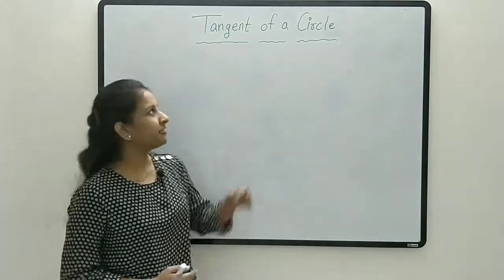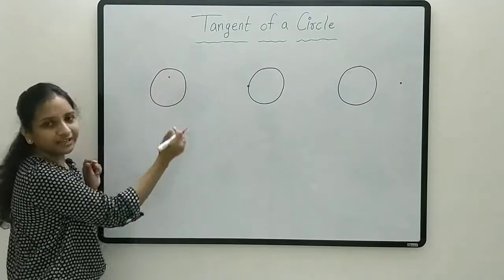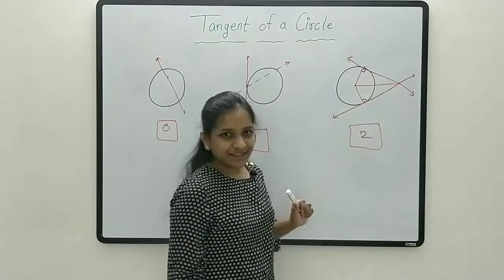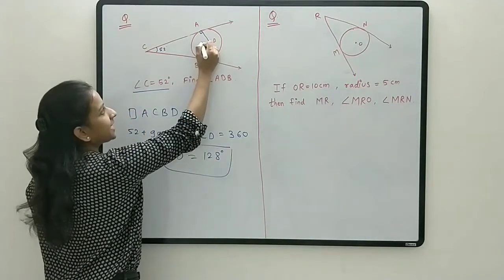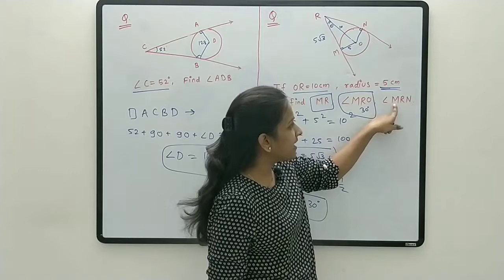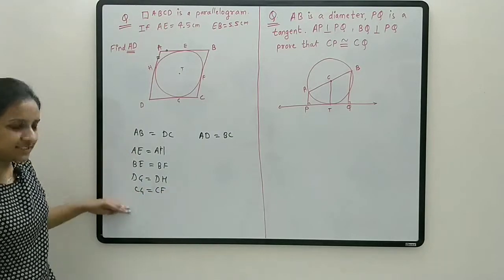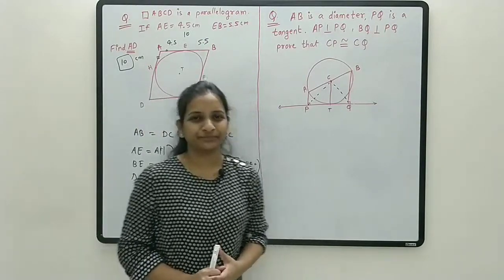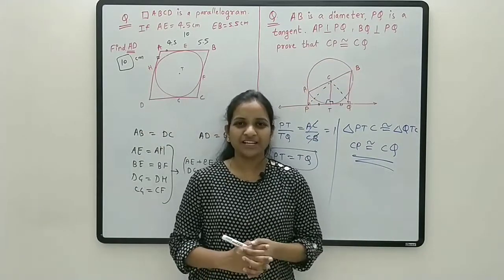Tangent of a Circle